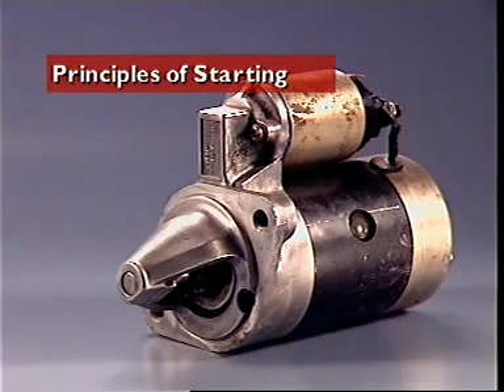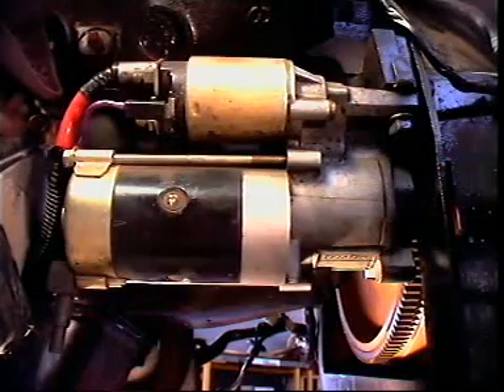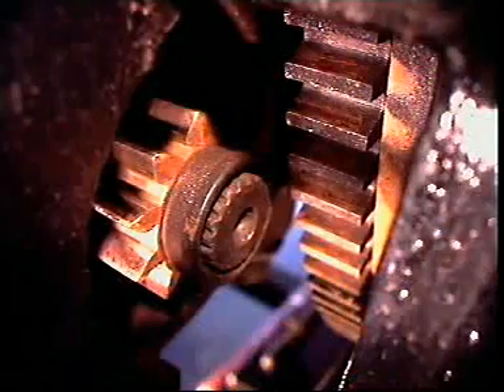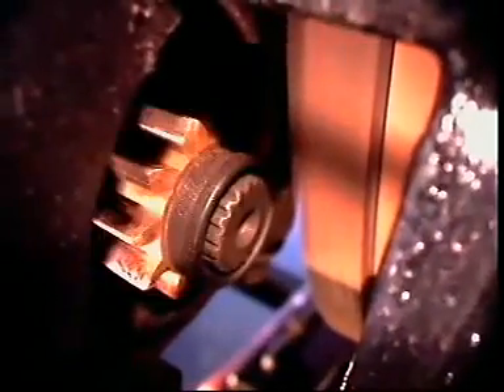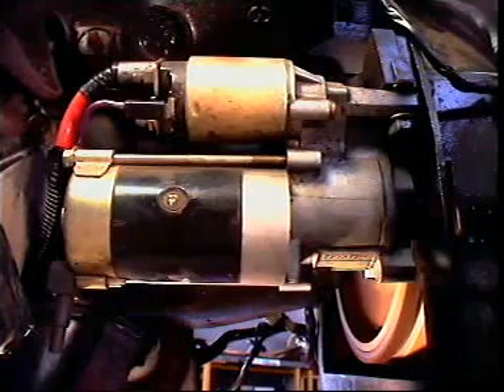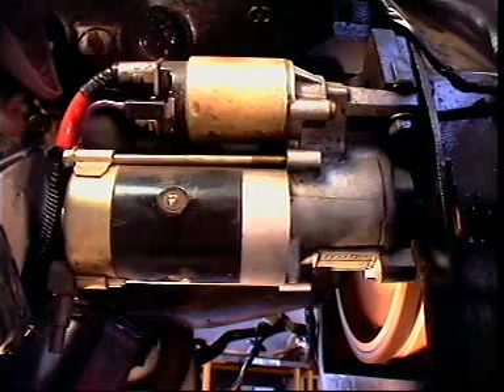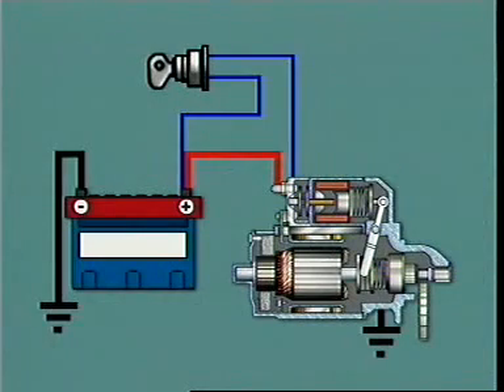Demarorul (electromotorul)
Modul de funcționare al demarorului (electromotorului)